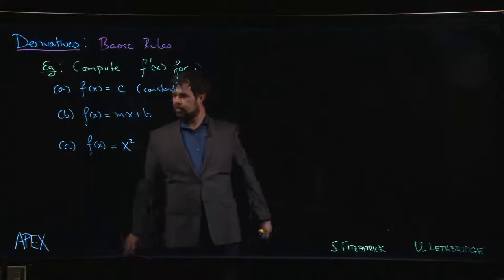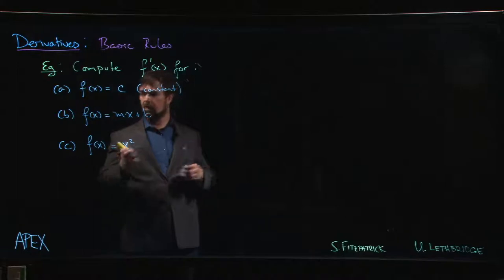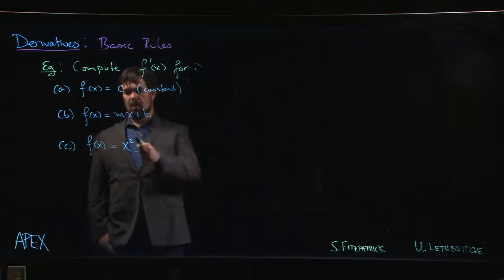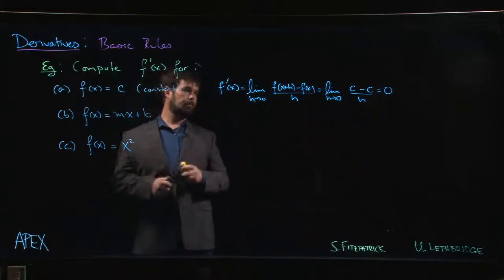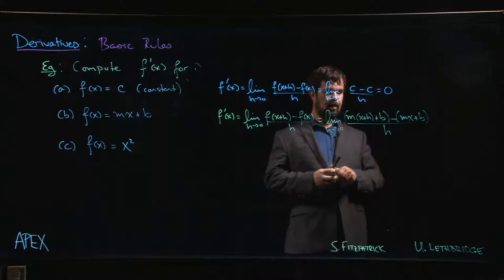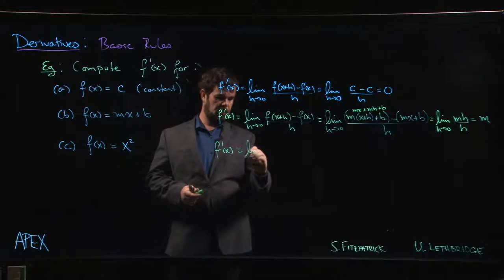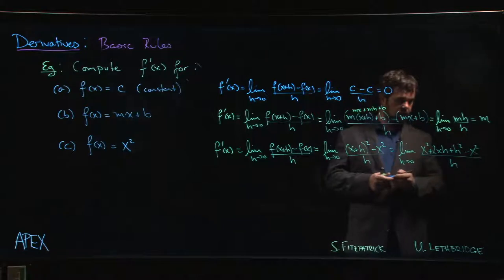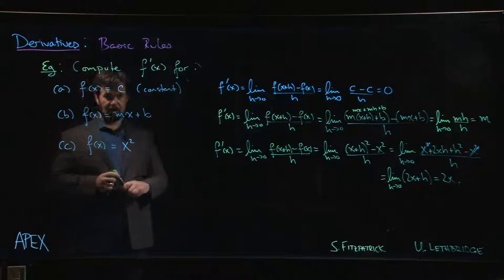Derivatives: Basic Rules - 01. Simplest